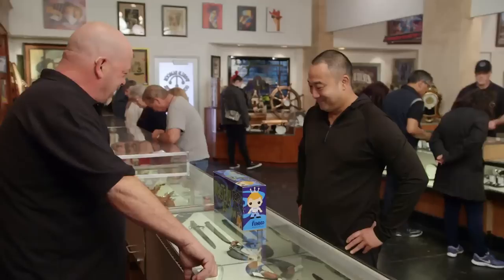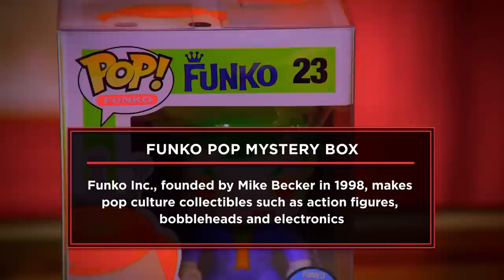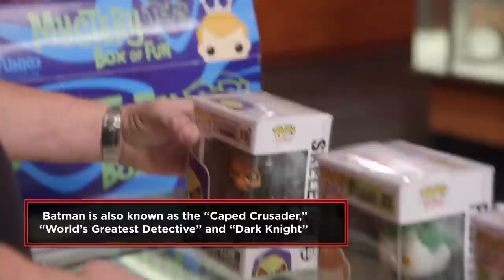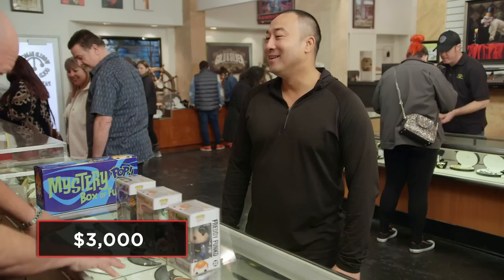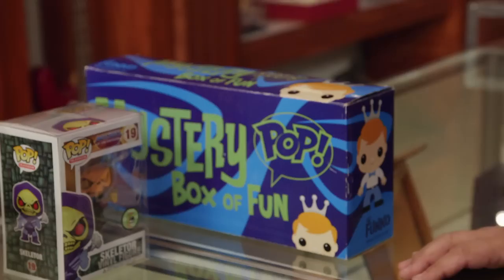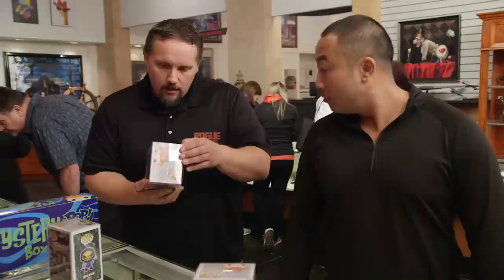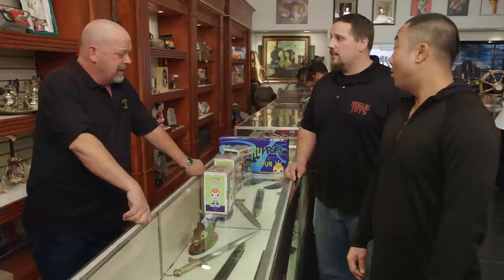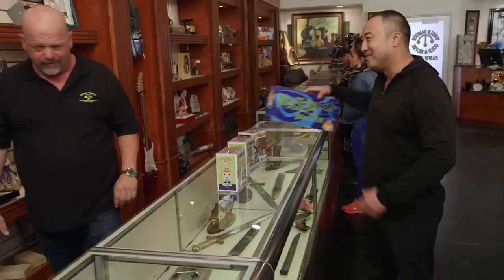Pawn Stars: Freddy Funko Figures Teach Rick a Lesson (Season 16) | History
When a mystery box of Freddy Funko figures comes into the shop, Rick doesn't have Chumlee's toy knowledge to help him make the deal in this clip from Season 16, Episode 8, "Pawn Off the Grid".